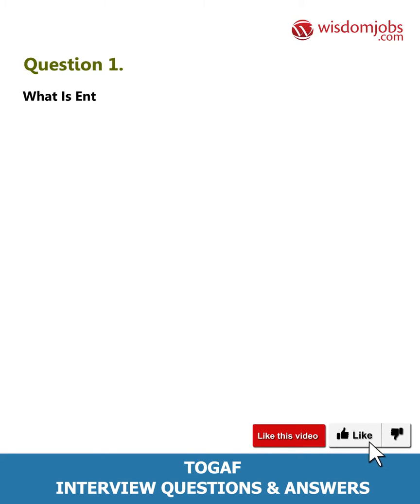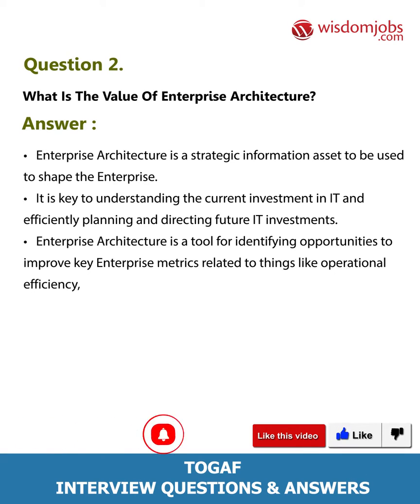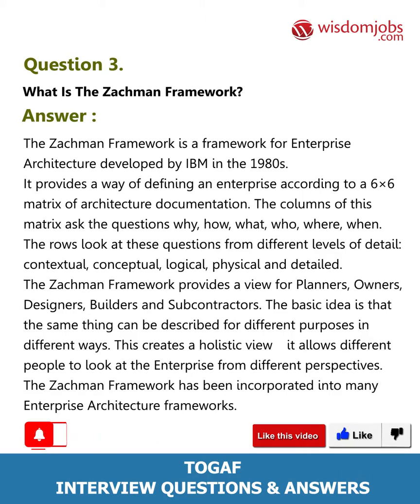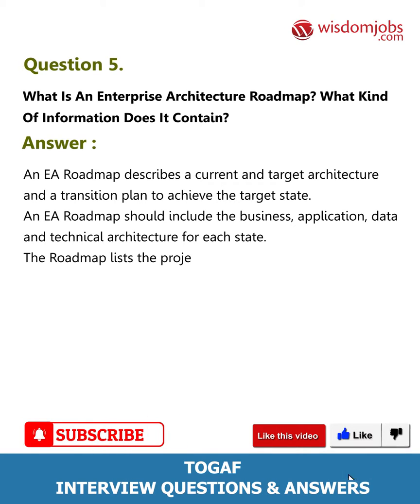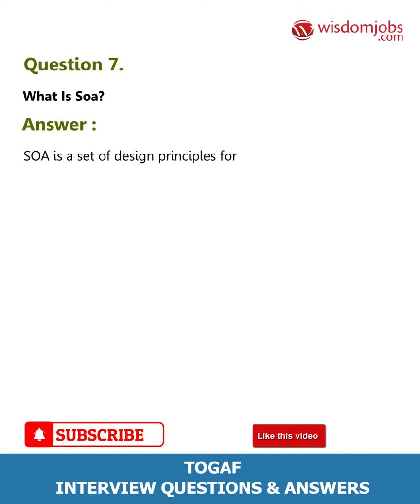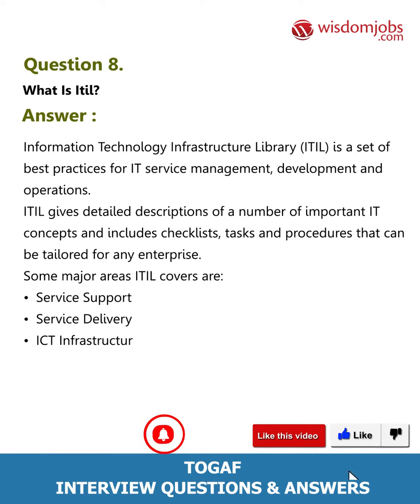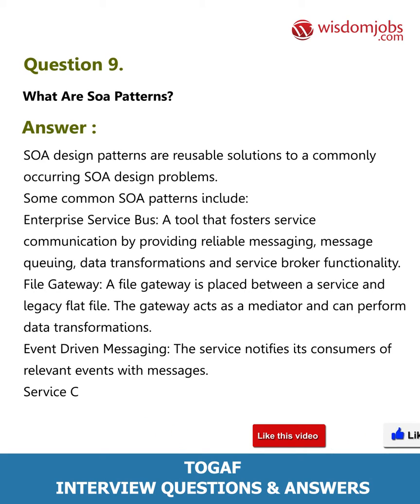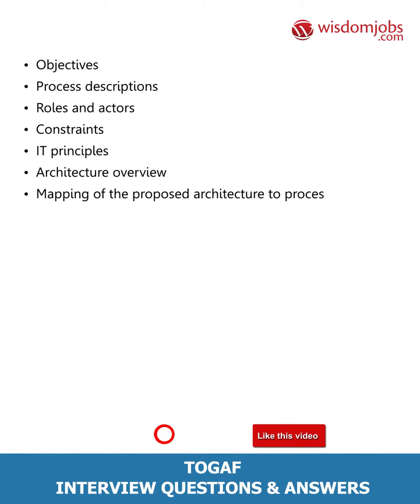TOGAF Interview Questions and Answers 2019 Part-1 | Wisdom Jobs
FAQ's For TOGAF Interview Questions and Answers 2019 Part-1| TOGAF Interview Questions | Wisdom Jobs

Togaf Interview Questions and Answers, Question1: What is Enterprise Architecture? Question2: What is the value of Enterprise Architecture? Question3: What is the Zachman Framework? Question4: What is the TOGAF framework? Question5: What is an Enterprise Architecture Roadmap? What kind of information does it contain?

If you are an expert TOGAF technology then this is for you. Let us know if you looking for a job change? Then do not worry, we’ve a right answer for your job interview preparation. If you are preparing for TOGAF job interview then go through Wisdomjobs interview questions and answerspage. TOGAF is The Open Group Architecture Framework that provides a structure on how to design, plan, implement and govern an Organization’s IT architecture. It is a development method used by Architects. Candidates can do certification on TOGAF to get selected for the job. Many positions are available for this job as they are more organizations coming up. Below are the TOGAF interview questions and answers which makes you comfortable to face the interviews:

Join the LIVE session on TOGAF Interview Questions and Answers in your Technical round of Job Interviews.

To take TOGAF Interview Questions and Answers support online quiz